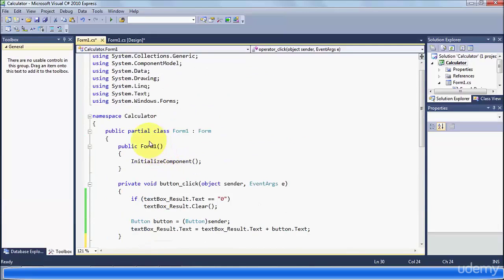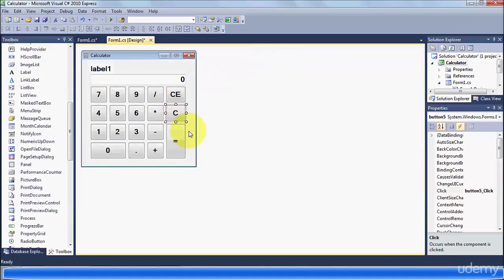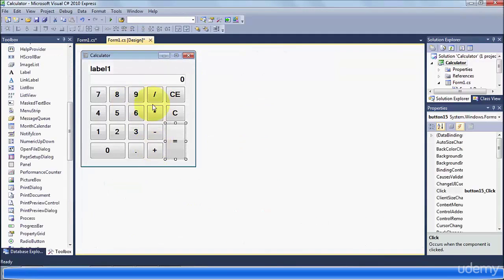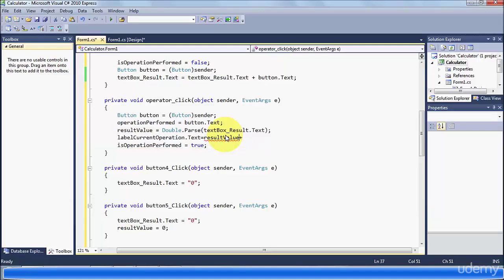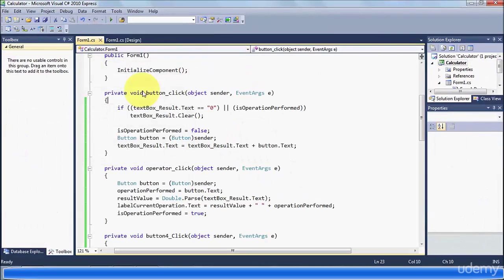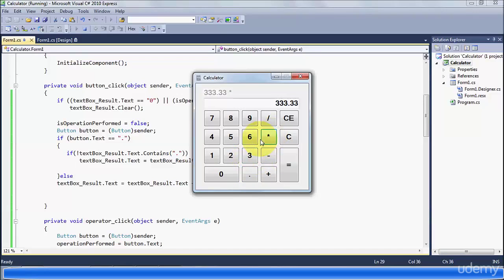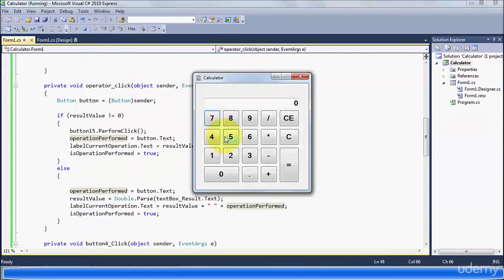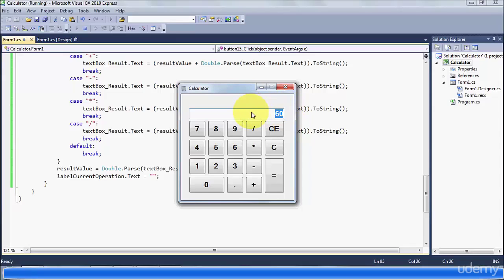How to Make a Calculator in C# Windows Form Application Part 2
C# Tutorial for beginners - Learn C Sharp Programming in simple and easy steps starting from Environment setup, Basic Syntax, Data Types, Type Conversion, Variables, Constants, Operators, Decision Making, Loops, Methods, Arrays, Strings, Struct, Enums, File I/O, Classes, Encapsulation, Interfaces, Inheritance, Namespaces, Polymophism, Operator Overloading, Encapsulation, Reflection, Attributes, Properties, Indexes, Delegates, Events, Collections, Generics, Preprocessor Directives, Multithreading, Regular Expression, and Exception Handling.

C#, C-Sharp, Programming, Tutorial, Beginners , Basic Syntax, Data Types, Variables, Constants, Operators, Decision Making, Loops, Methods, Arrays, Strings, Struct, Enums, File I/O, Classes, Interfaces, Inheritance, Namespaces, Polymophism, Operator Overloading, Encapsulation, Reflection, Attributes, Properties, Indexes, Delegates, Events, Collections, Generics, Preprocessor Directives, Multithreading, Regular Expression, and Exception Handling.